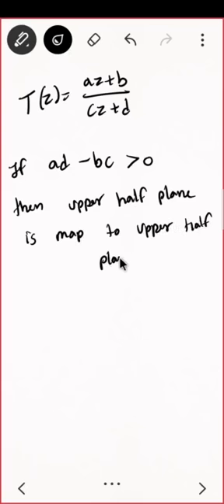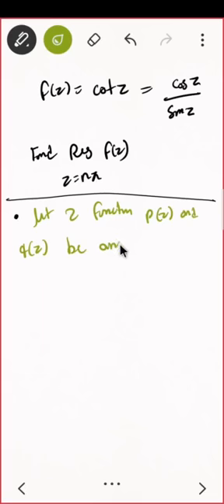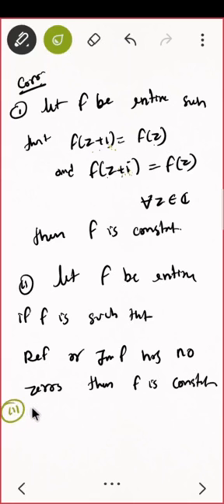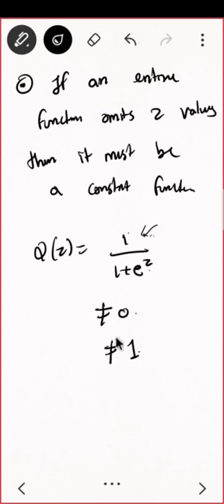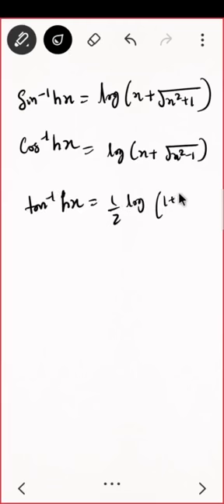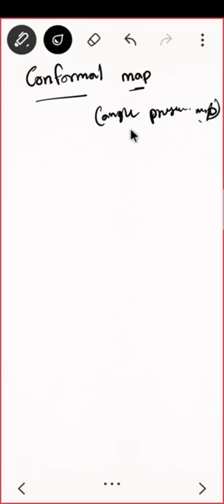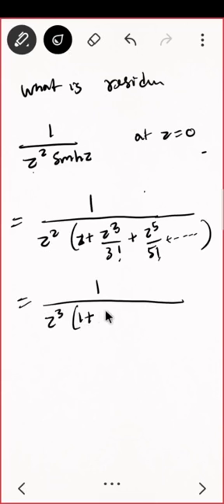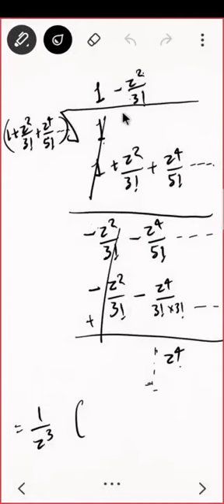Complex Analysis lecture 45|| TyBsc Calculus|| 01 March